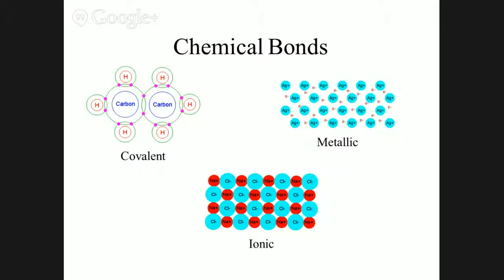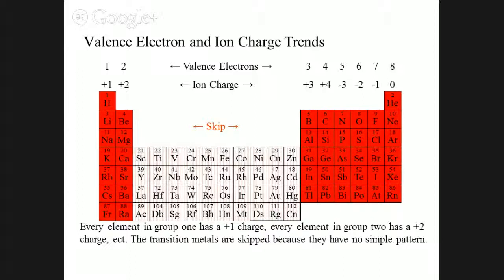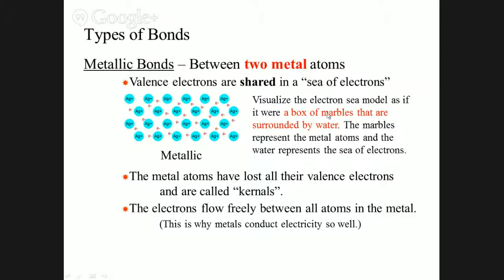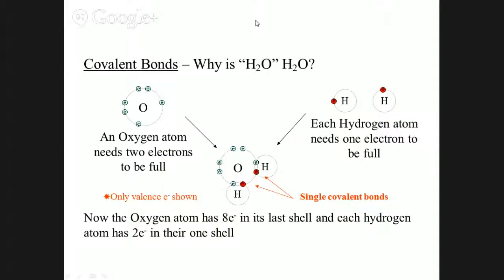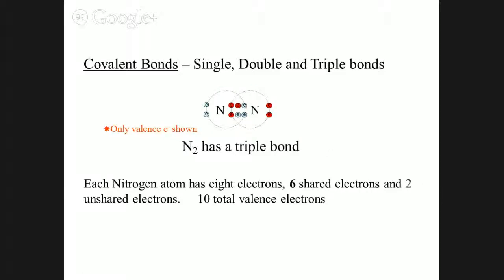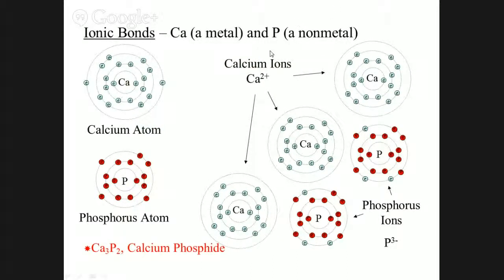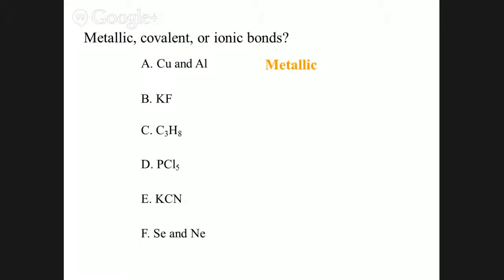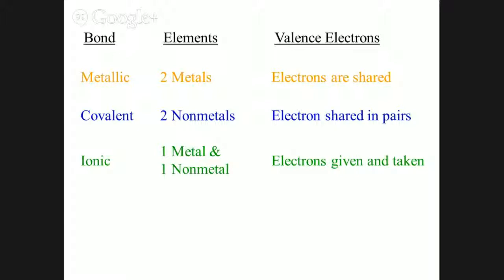Copy of Notes - Bonding - sse - 101314